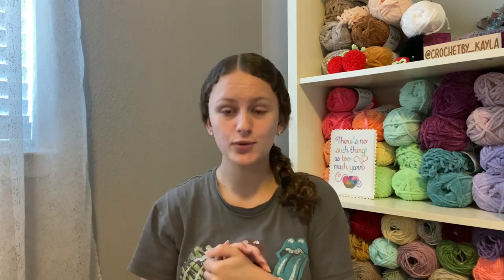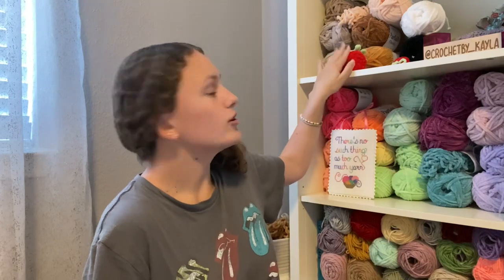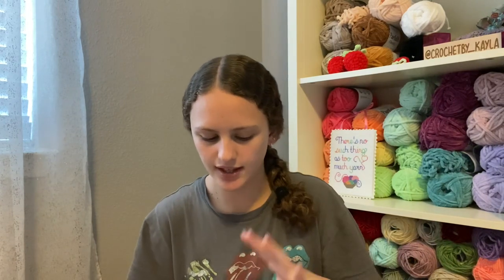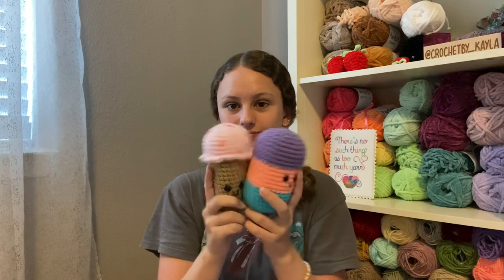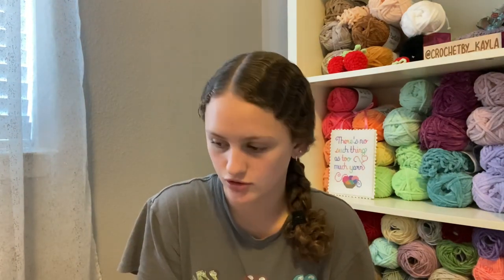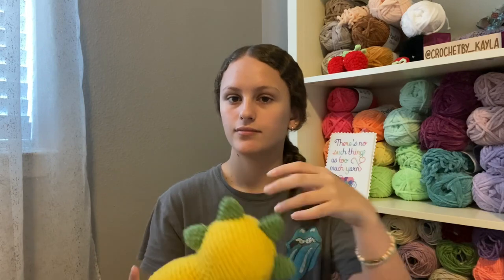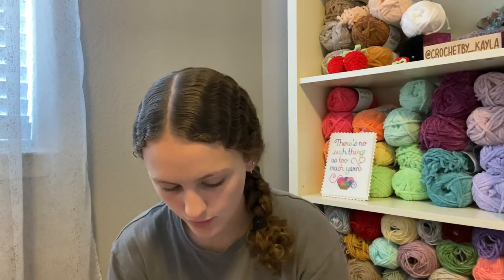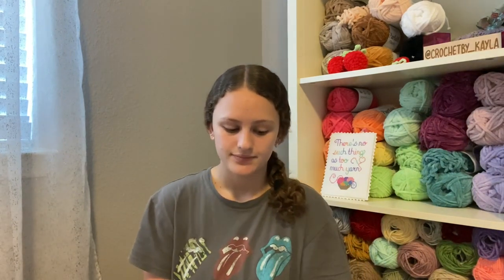Full market recap! | Crochet by Kayla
Strawberry, and bee pattern are unreleased by me!

Bunny lovey:

Bee stand: